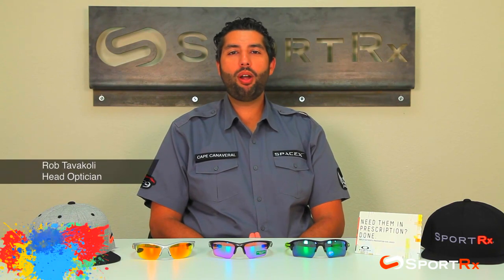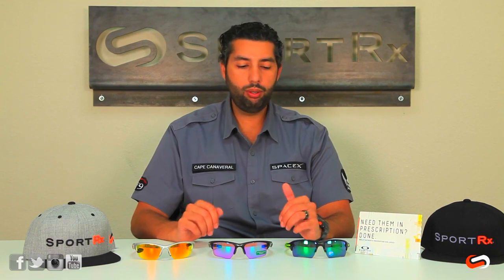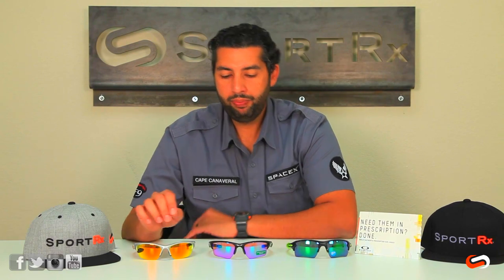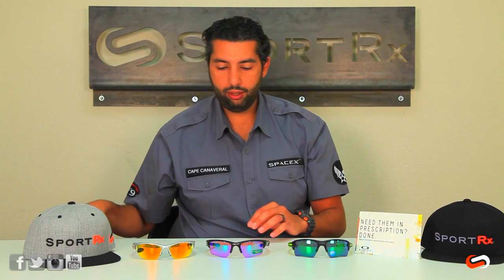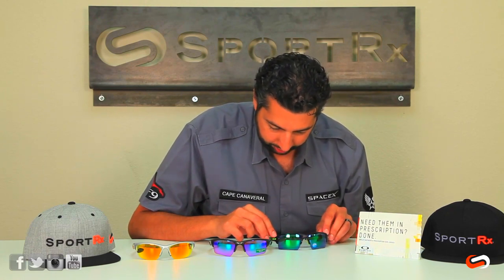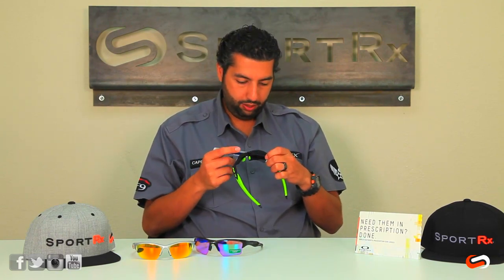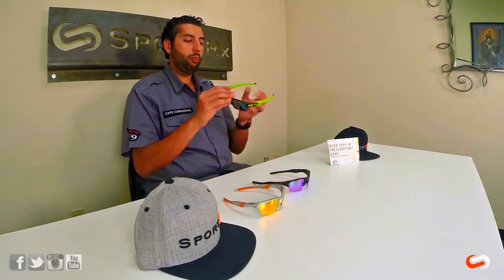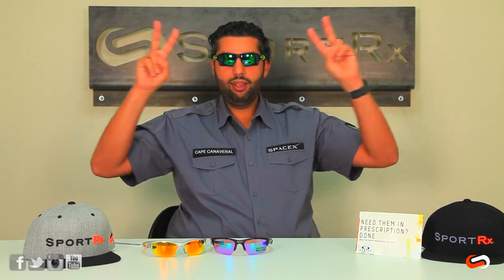Oakley Half Jacket 2.0 Standard & XL vs Flak 2.0 XL | SportRx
Our friend Rob at SportRx goes over the difference between the Oakley Half Jacket 2.0 Standard and XL Sunglasses and the the Flak 2.0 XL Sunglasses. One of the differences between them is the size. The Oakley Flak 2.0 is the largest while the Oakley Half Jacket 2.0 Standard is the smallest. Need them in prescription?